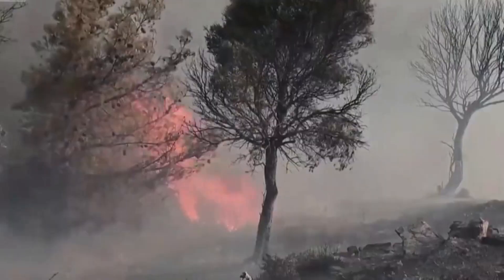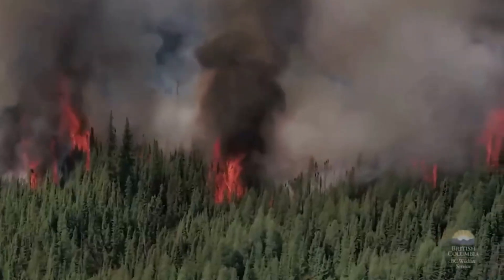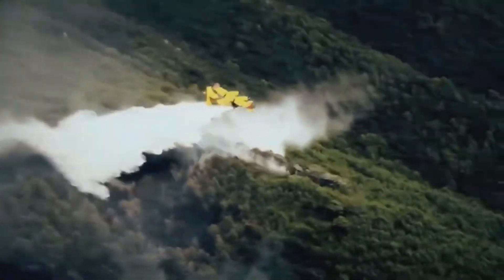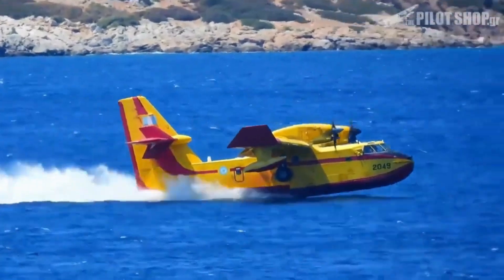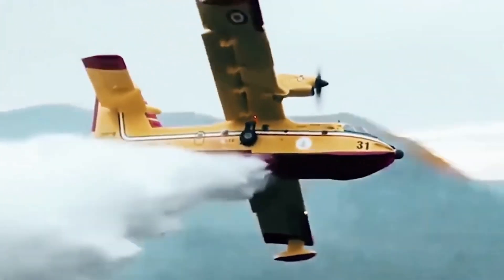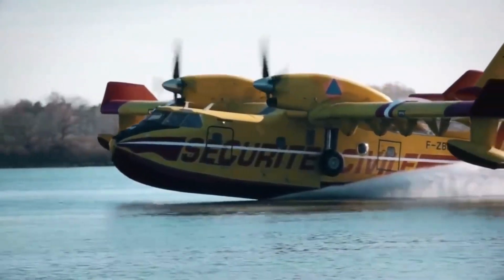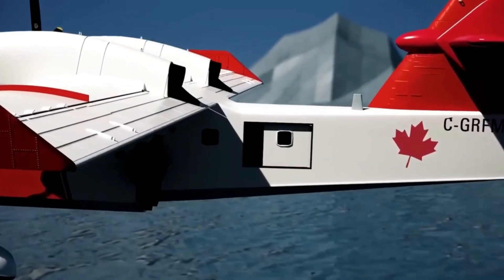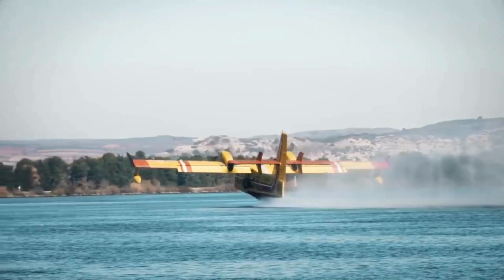The Incredible Canadair DHC-515 Water Bomber Firefighter Airplane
Experience the power and precision of the Canadair DHC-515 Water Bomber in this thrilling aerial firefighting showcase. Discover how this next-generation aircraft revolutionizes wildfire combat with its unique amphibious design, allowing it to skim water surfaces for rapid refills. Witness its exceptional maneuverability as it navigates challenging terrains with ease. Explore the versatility of the DHC-515, as it takes on multi-mission roles beyond firefighting. Join us on this journey to witness the future of aerial firefighting with the Canadair DHC-515 Water Bomber.